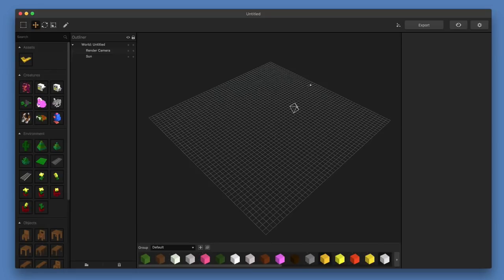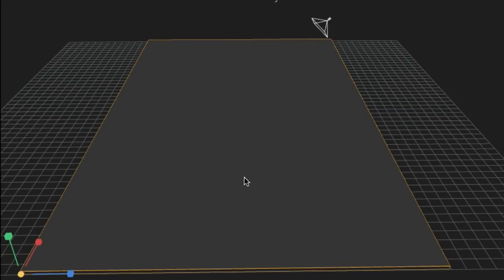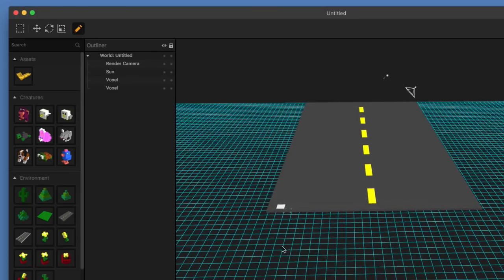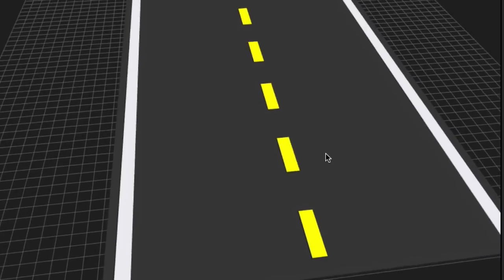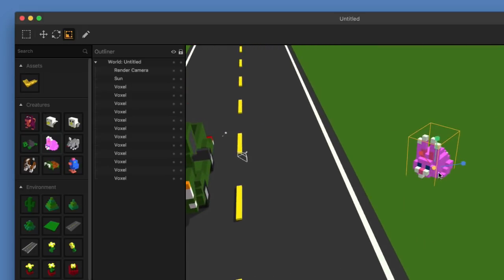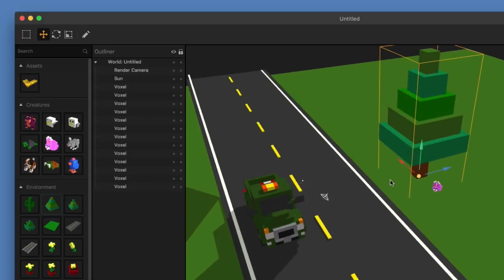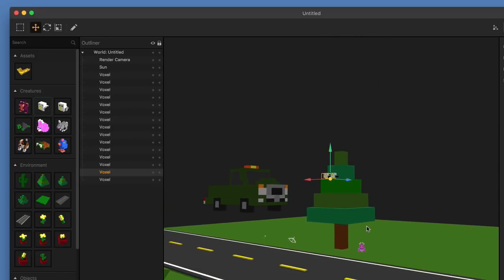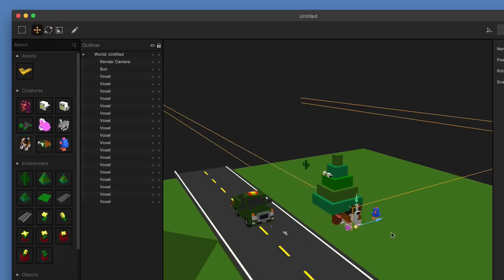Voxelbox Video Walkthrough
In this video, Zack takes a closer look at Voxelbox which is just one piece of new software out of 6 from our amazing Master Collection 2.0!